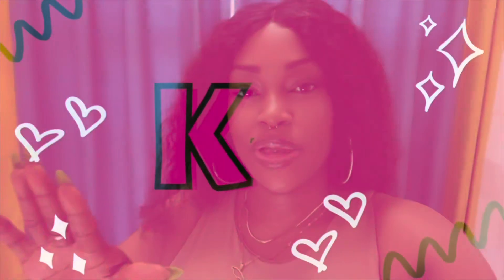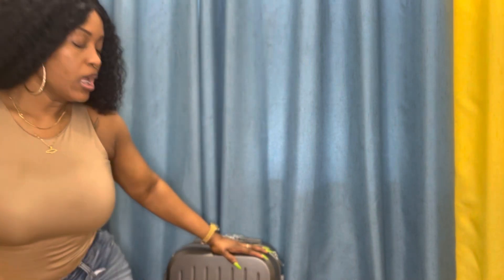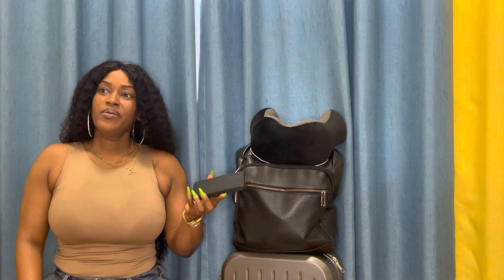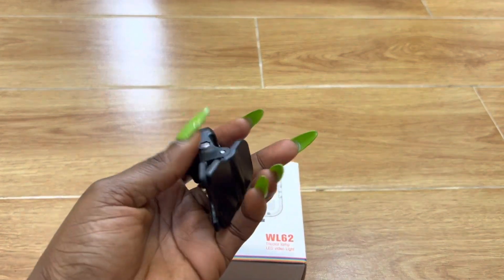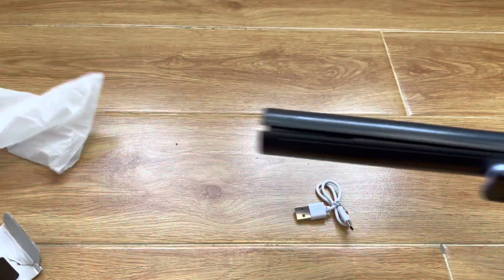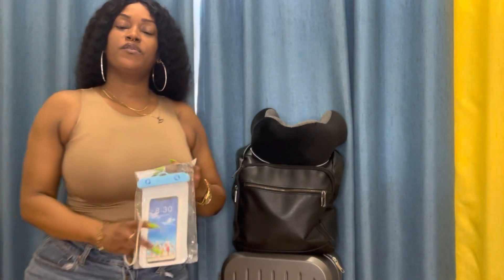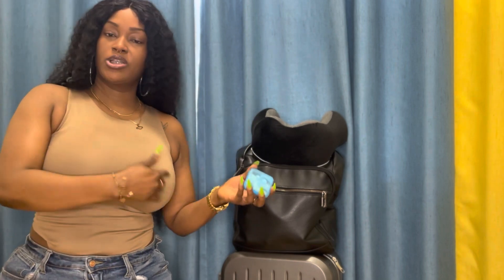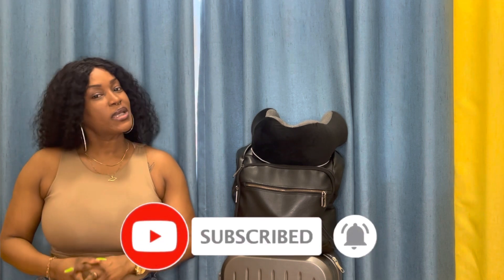MY TRAVEL ESSENTIALS | Finally Flying out of China 😜….